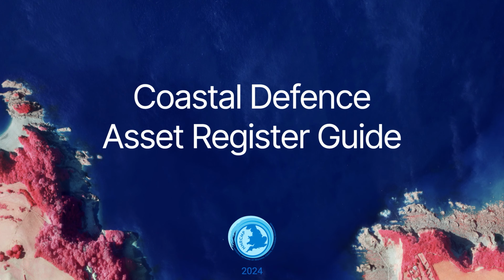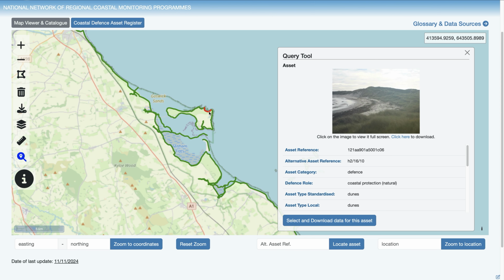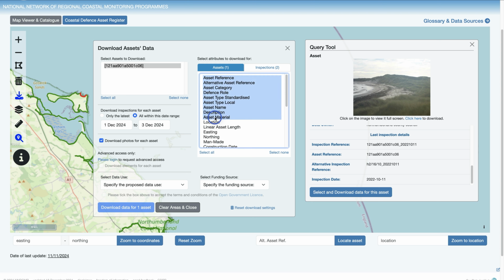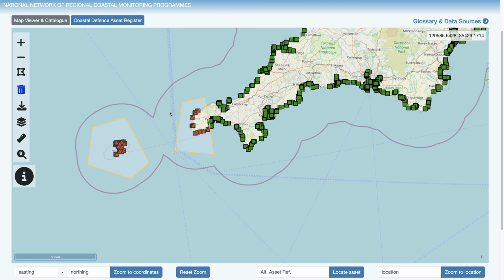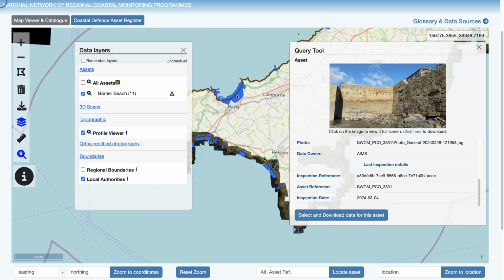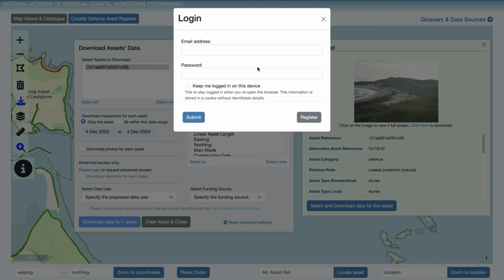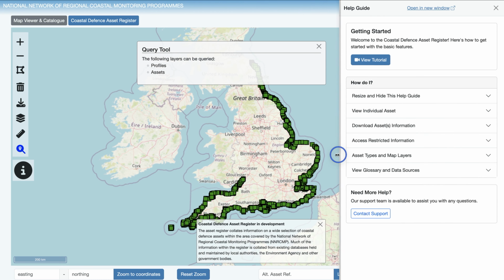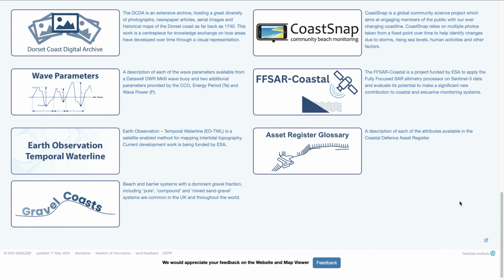Coastal Defence Asset Register Help Guide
This is a guide for using the National Network of Regional Coastal Monitoring Programmes Asset Register - coastalmonitoring.org